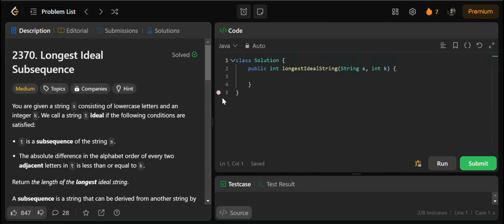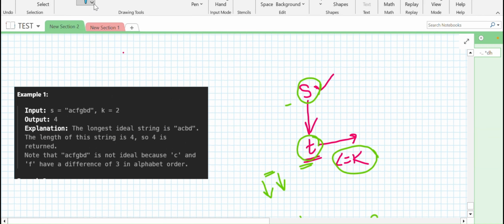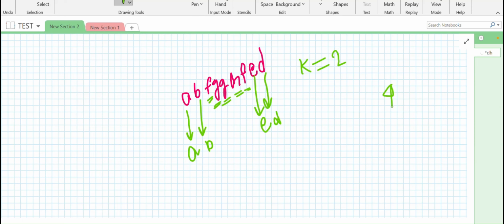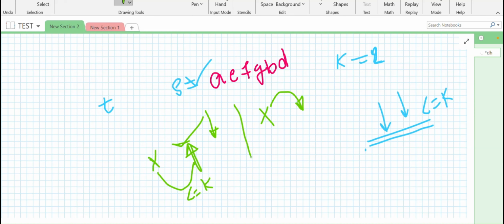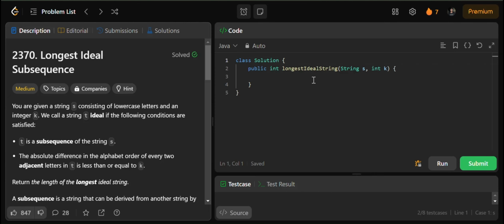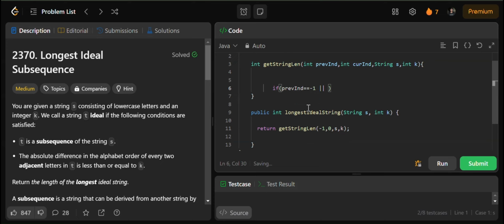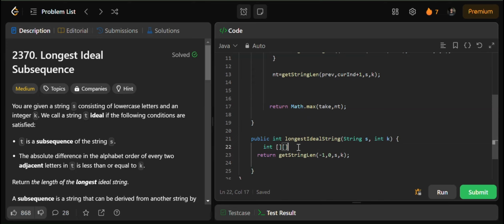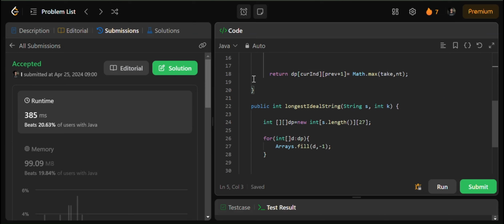Longest Ideal Subsequence - Leetcode 2370 || Why Not Greedy ? || String || Dynamic Programming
Problem Description:

You are given a string s consisting of lowercase letters and an integer k. We call a string t ideal if the following conditions are satisfied:

t is a subsequence of the string s.
The absolute difference in the alphabet order of every two adjacent letters in t is less than or equal to k.
Return the length of the longest ideal string.

A subsequence is a string that can be derived from another string by deleting some or no characters without changing the order of the remaining characters.

Note that the alphabet order is not cyclic. For example, the absolute difference in the alphabet order of 'a' and 'z' is 25, not 1.